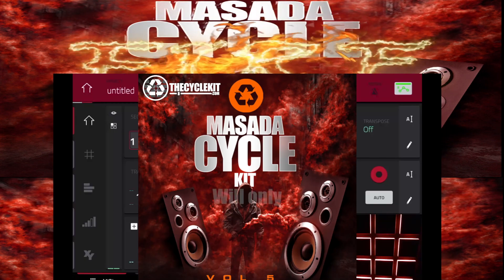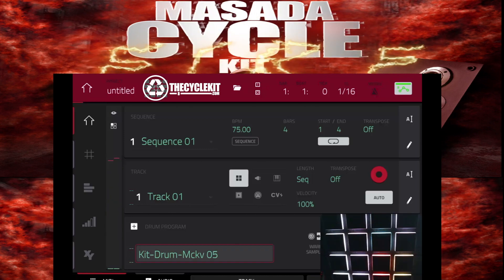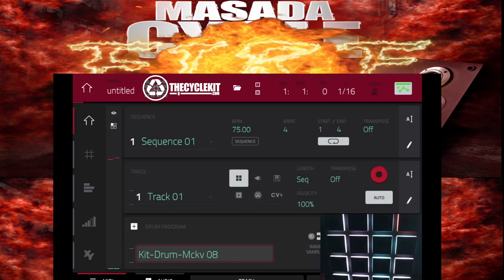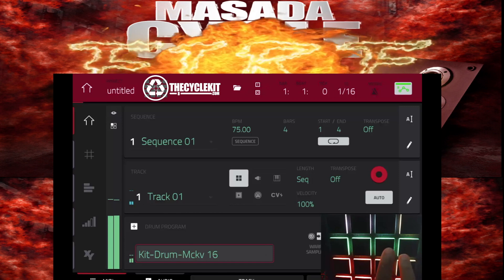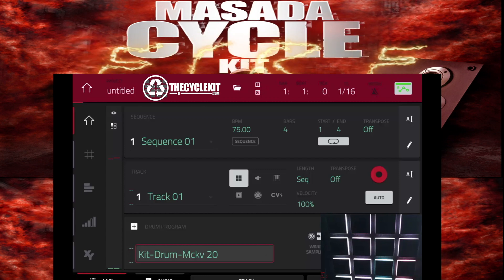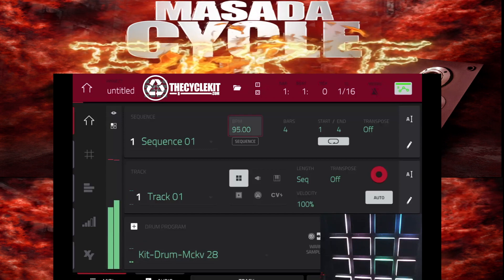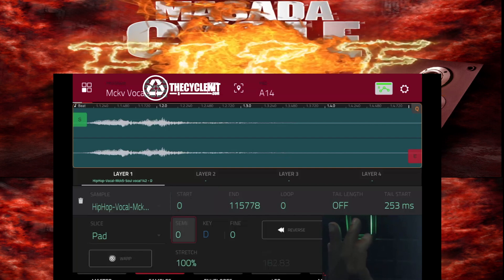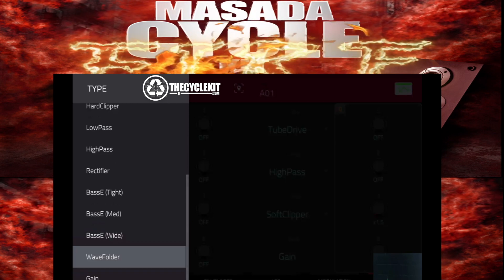Masada Cycle Kit 5 overview Mpc 2.10 feature demo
The follow up to Masada Cycle kits 1-4 utilizes new features made possible in Mpc 2.10 update like .New randomized pitch, attack, decay, filter, Note On parameters, The powerful new Pitch envelope and key detection. giving your sound even more "human like "articulation.Ive also included a sub bass to showcase Mpc 2.10 new portamento feature!